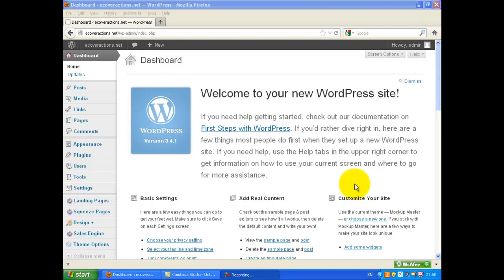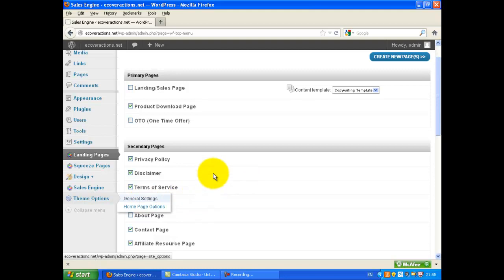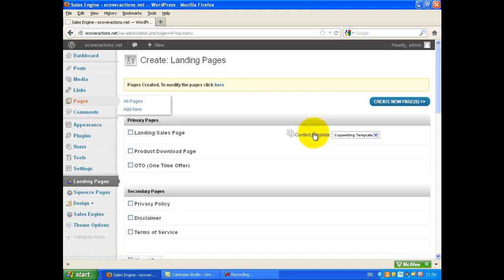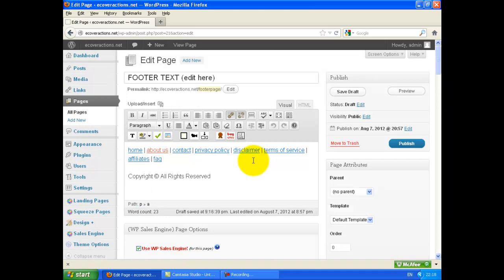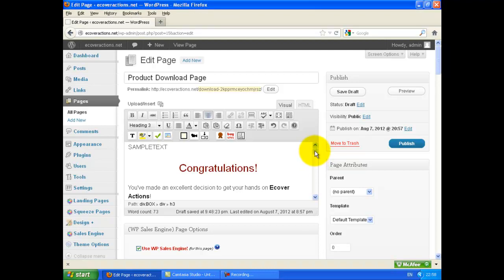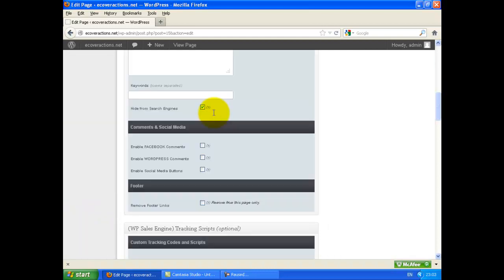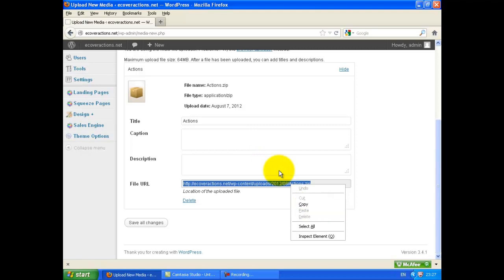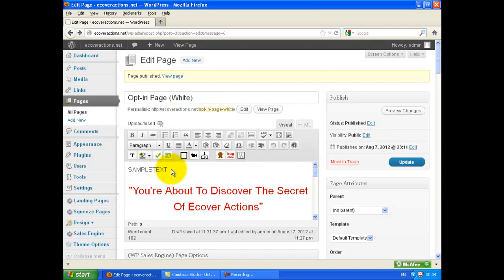Video 10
Building your own website is a great way to make money online.

WP Site Builder is the complete package of video tutorials to get your own wordpress site up and running in no time!

wpsitebuild

You’re going to get 17 videos on how to setup your own WP site by using PLR Product.

Video 1: Introduction.
Video 2: Plr product overview
Video 3: How to register a domain name
Video 4: How to setup your web hosting
Video 5: How to install wordpress
Video 6: How to change the theme of your wordpress site
Video 7: Installing plugins (part 1) to make your site a complete sales funnel that is ready to deliver your product and take payments.
Video 8: Installing plugins (part 2).
Video 9: How to create a new blog post
Video 10: How to create wp pages (part 1) for example, creating your thank you page, and your squeeze page.
Video 11: How to create wp pages (part 2).
Video 12: How to setup your email marketing campaign
Video 13: How to secure your website
Video 14: How to add your wp site to clickbank (part 1)
Video 15: How to add your wp site to clickbank (part 2)
Video 16: How to add your wp site to clickbank (part 3)
Video 17: How to backup your wp site